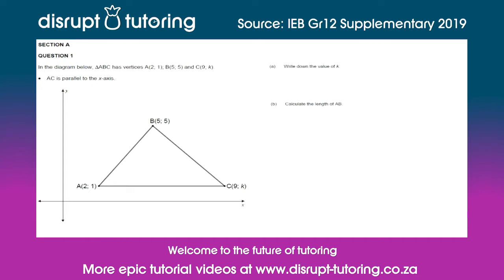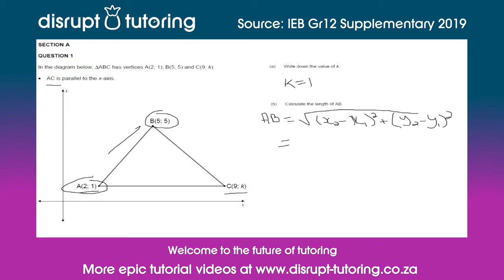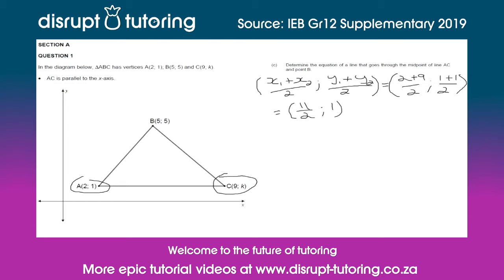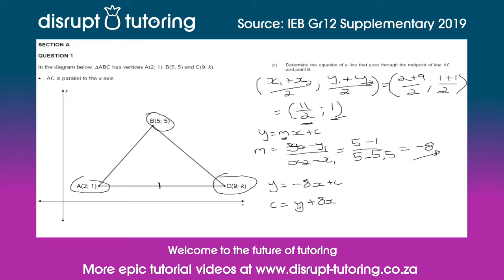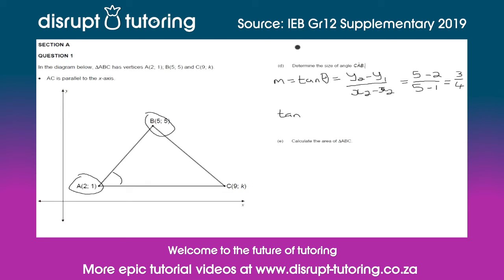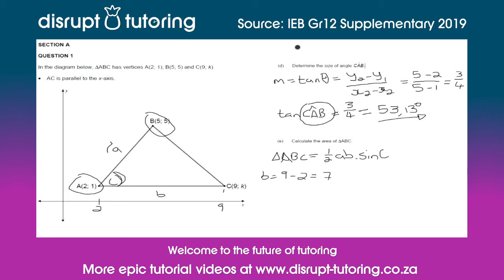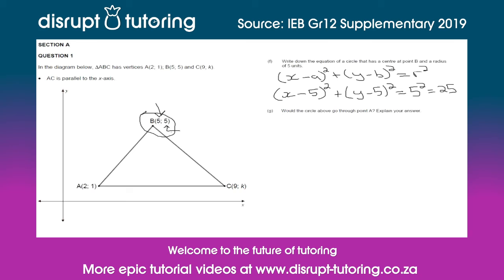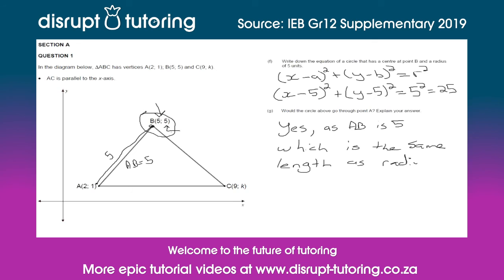#527 Finding a point and calculating distance